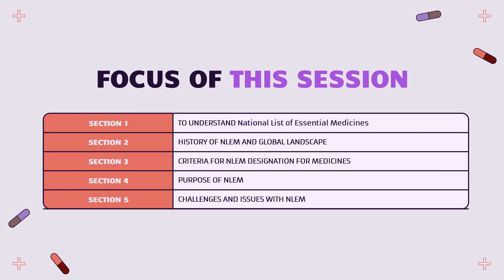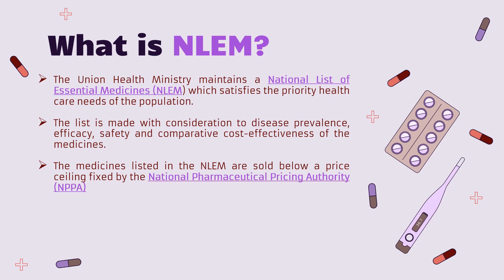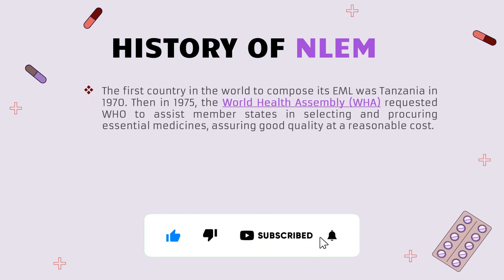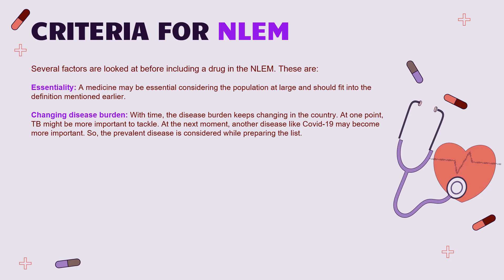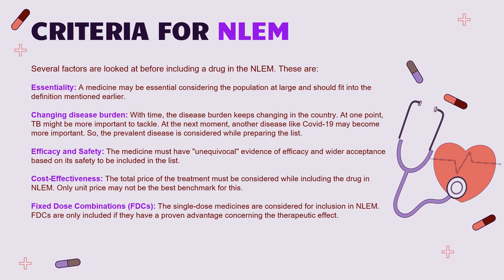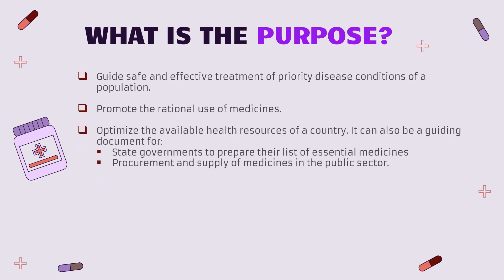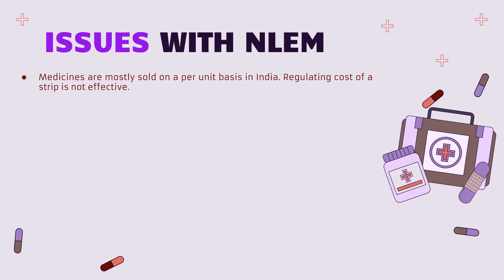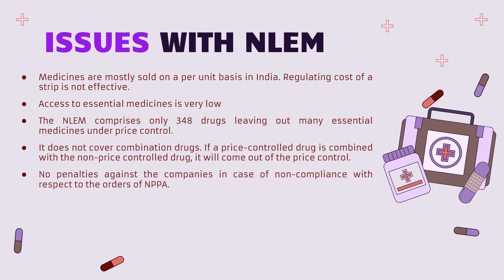What is the National List of Essential Medicines and Why Does it Matter?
ESSENTIAL MEIDICNES play a vital role in ensuring the medicines are affordable, safe, efficacious and available to the entire population in times of health emergencies and overall health challenges of the population.

In this video, We explain about:

(0:00) Intro
(1:19) What is Essential Medicines?
(3:24) Advanced Certification in Clinical Research
(3:54)  History of EML and WHO Model list of essential medicines
(5:15) Criteria for NLEM
(08:25) Purpose of NLEM
(11:21) Purpose of NLEM
(10:37) Challenges with Drug price regulations